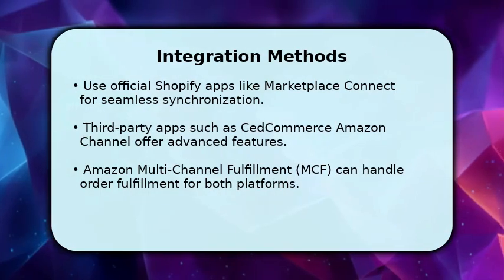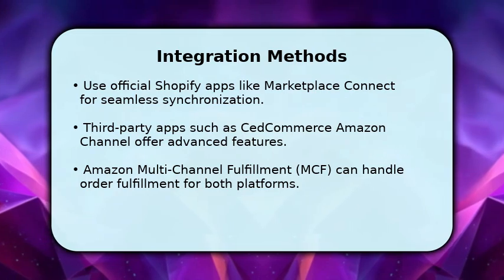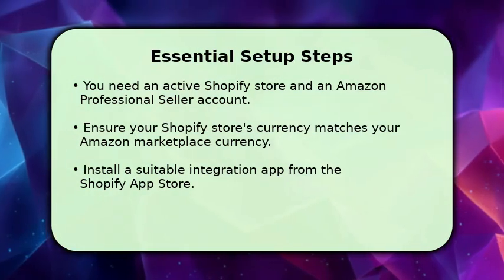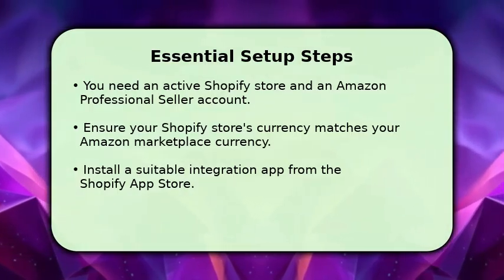How to Connect Shopify to Amazon (New 2025)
▸ (t) Learn how to integrate your Shopify store with Amazon in this step-by-step guide. Discover the benefits of selling on multiple platforms and get started with our easy-to-follow tutorial. By the end of this video, you'll be able to connect your Shopify store to Amazon and start selling to a wider audience.